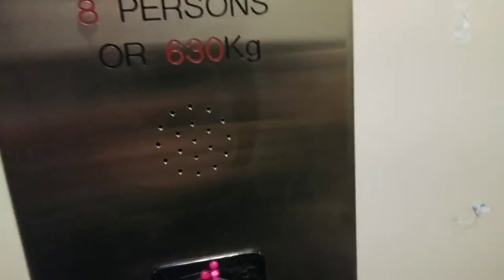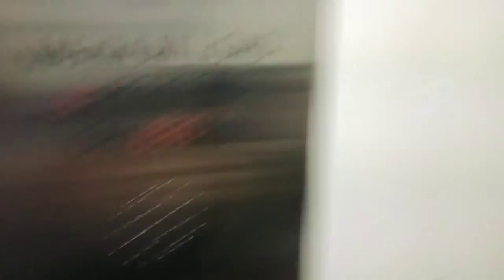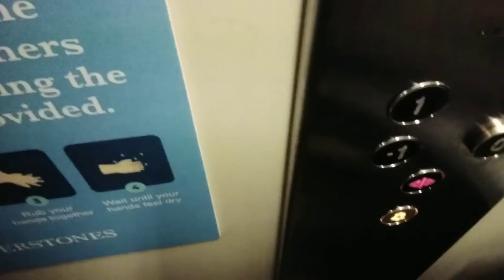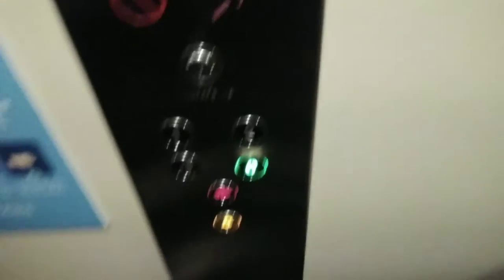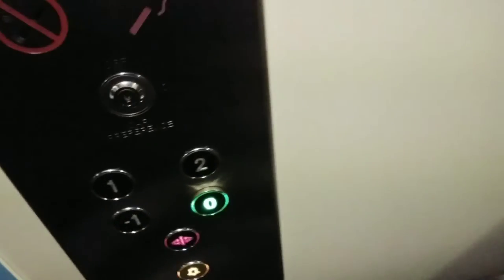Advance Hi Tec Lift AT Waterstones in Newcastle Emerson Chambers